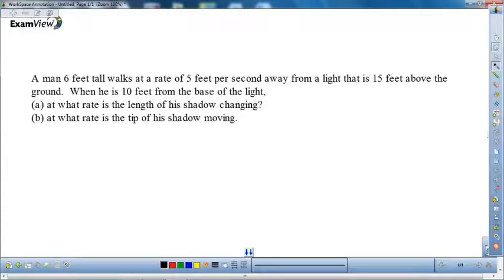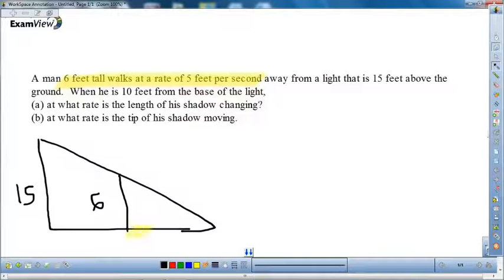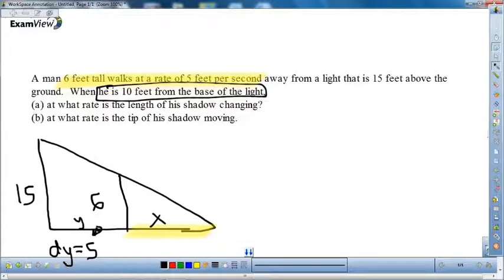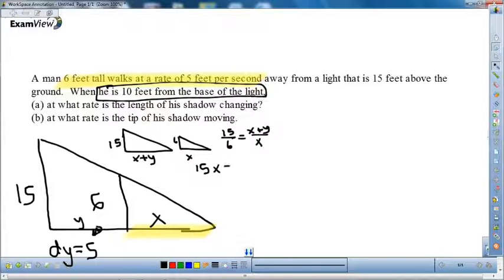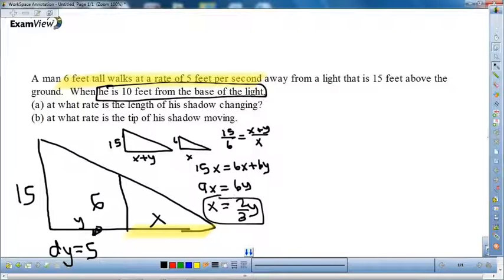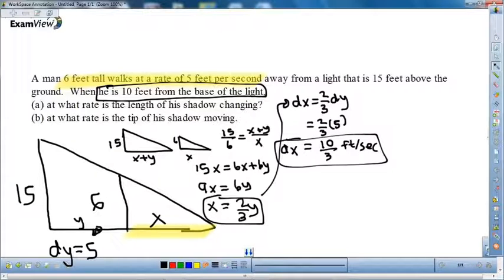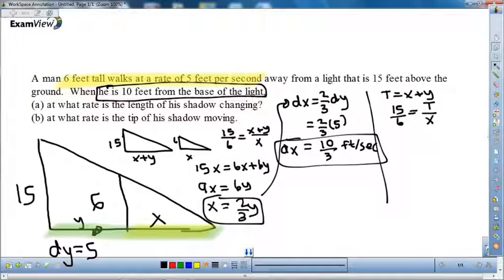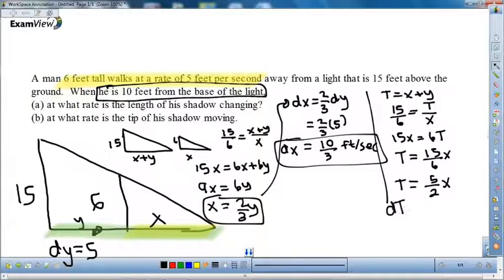#3 Chapter 4 P2 Review Calculus AB